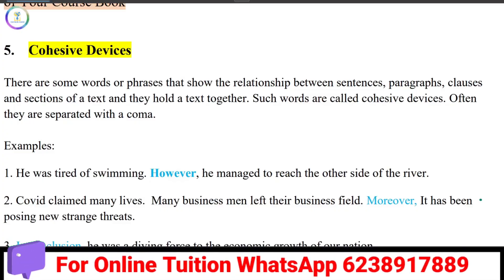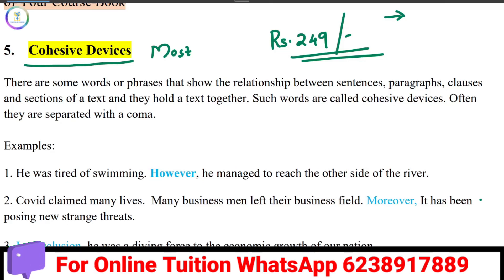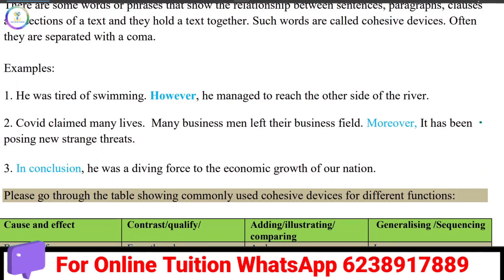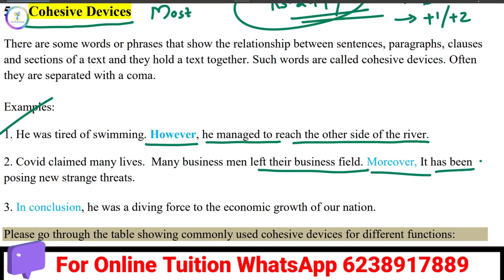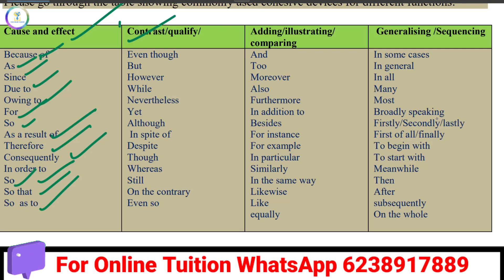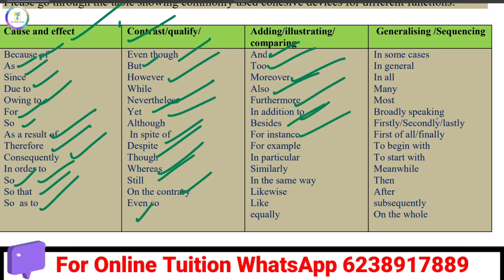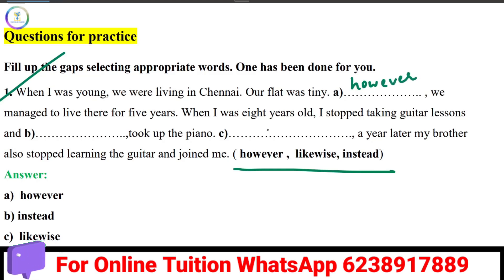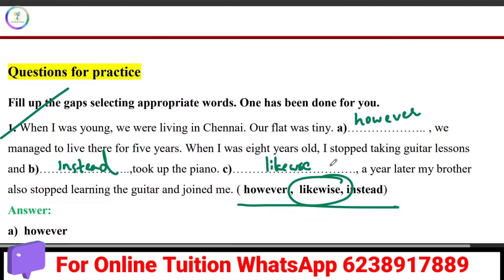💥ENGLISH 4 Marks GRAMMAR|Cohesive Devices|Plus One|Plus Two|Important Question